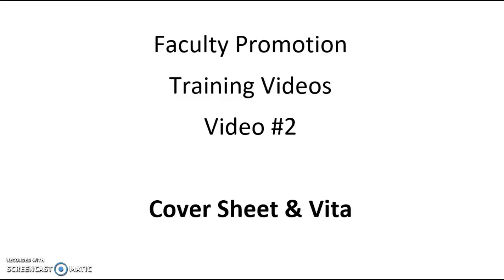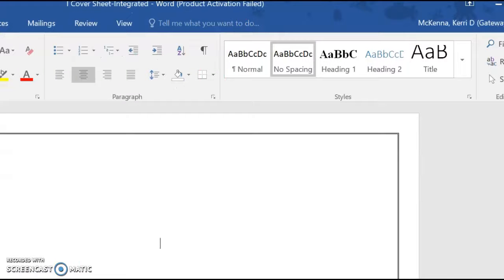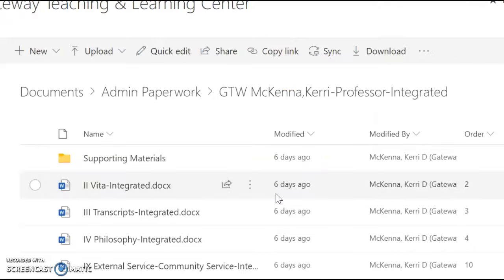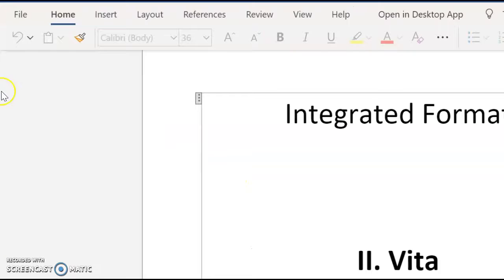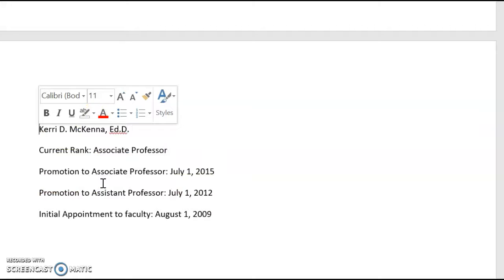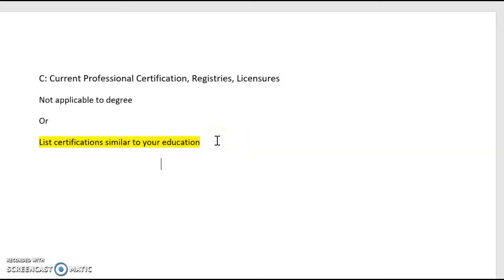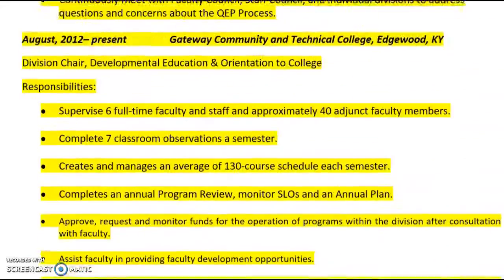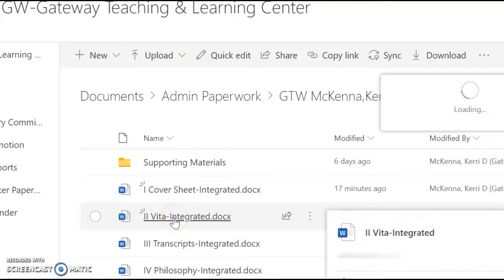Promotion Training, Video #2